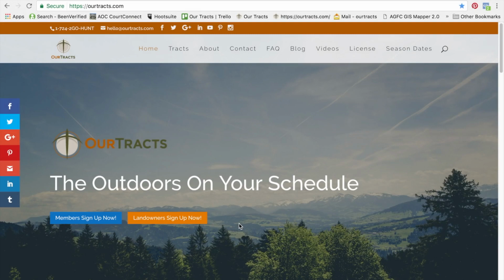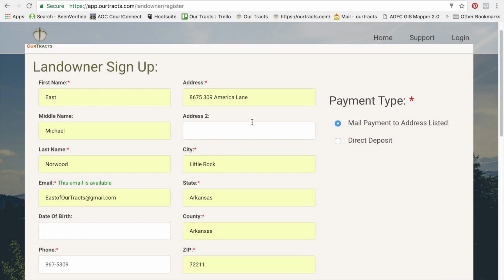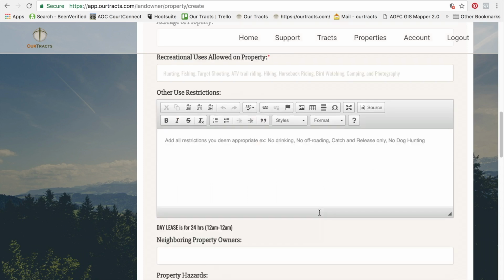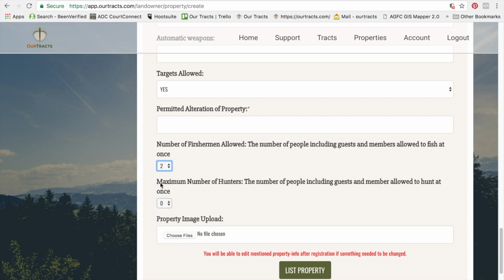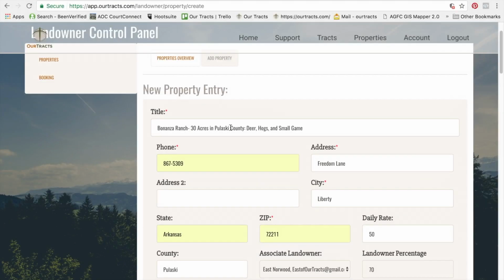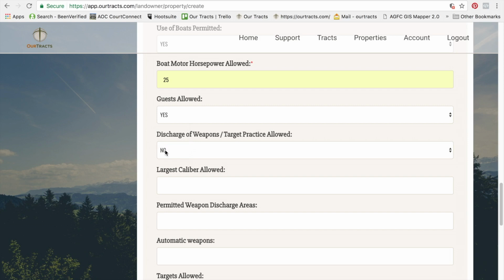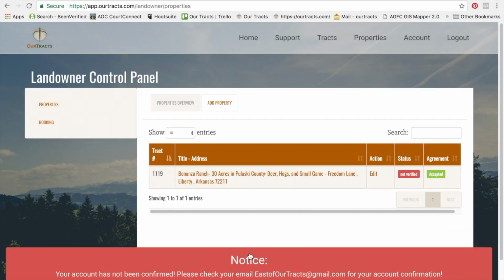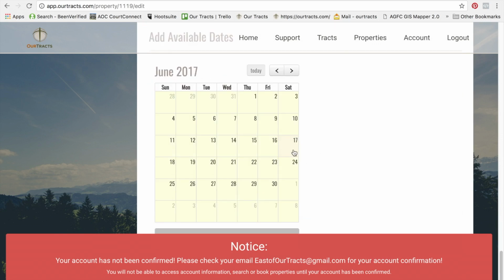Listing Your Land for Day Leases on Our Tracts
This tutorial video show you how to sign up as a landowner and list your property or properties on Our Tracts. Your property will be visible  to background verified members for day leases to hunt, fish, camp, target shoot, bird watch, mountain bike, kayak, or any other outdoor recreational activity. Listing your property comes with limited liability insurance provided by Our Tracts. List and manage your property on Our Tracts for free and let us earn you income on your property.